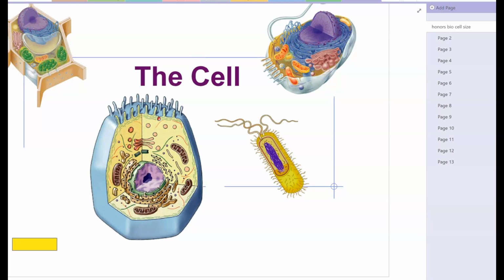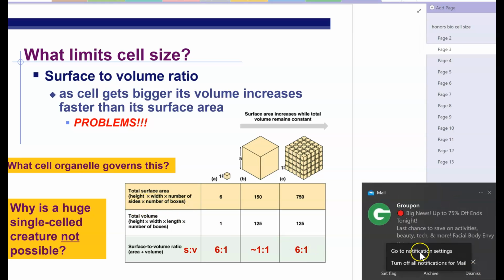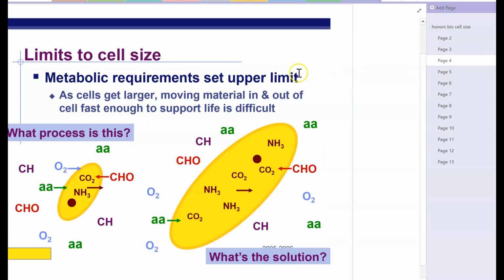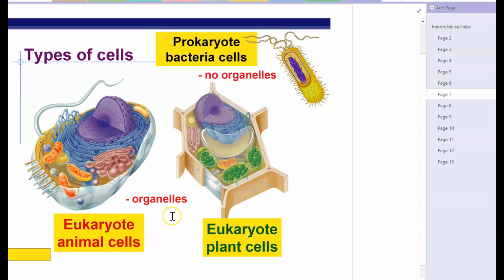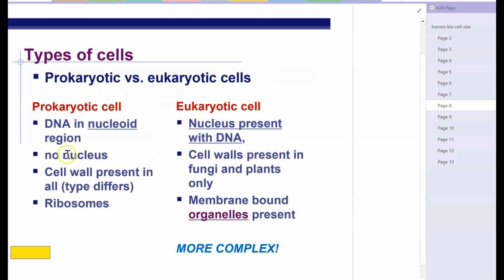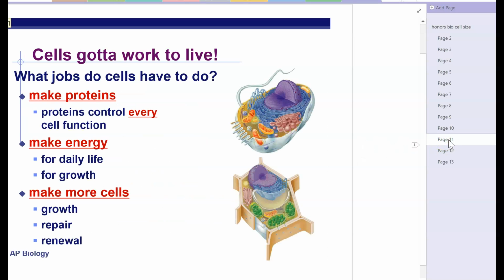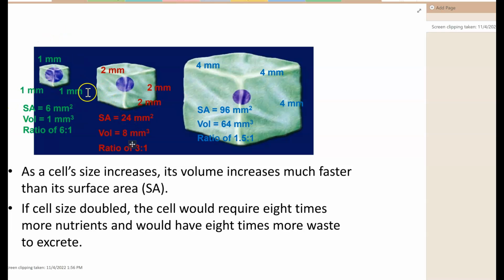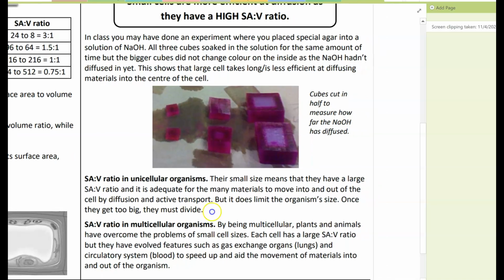cell size screencast